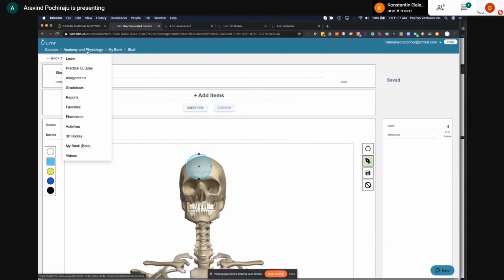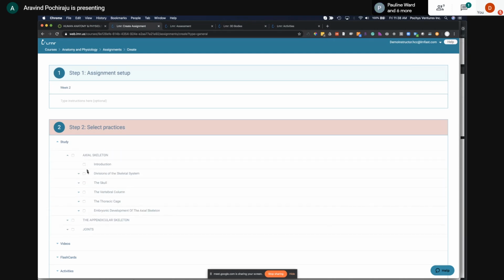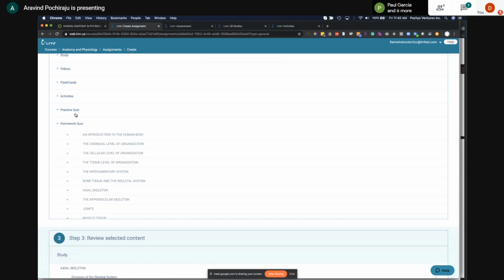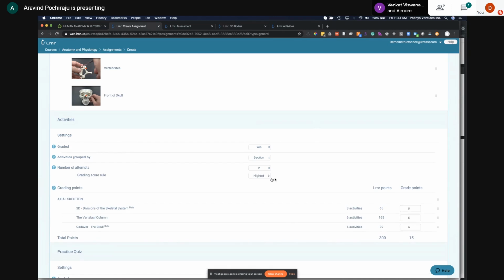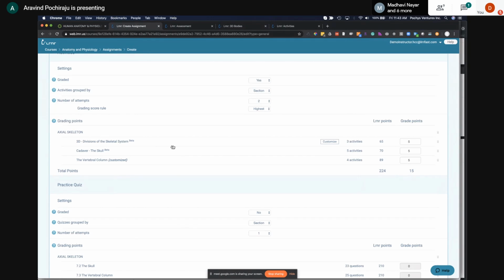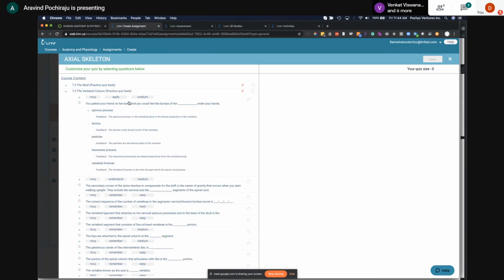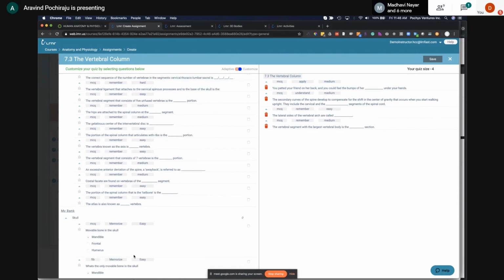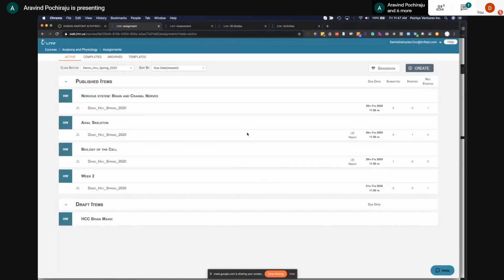Building Assignments with the OpenStax Adaptive Classroom powered by LRNR (LMS Integrated)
Video Chapters:
00:00 - OpenStax Adaptive Classroom powered by LRNR
00:12 - Select an Assignment (Formative and Summative)
00:54 - Customized Table of Contents
01:38 - Add Vetted OER Video Content
01:55 - Review Videos in LRNR
02:12 - Select and Review Activities (3D, Cadaver, 2D, Practice Quizzes, Flash Cards)
02:45 - Section Quizzes (Select Questions across Chapters as well)
02:57 - Homework Bank (Separate from Activity Questions)
03:03 - Chapter Test Session (Generates between 10-20 Questions each)
03:09 - Homework Quiz (Generates between 8-12 Questions each)
03:25 - Review Selected Content
03:44 - Set Grade Parameters (Graded/Non, Separate Quizzes or Combined, Total Grade Points, Attempts)
04:32 - Customize the Activity (See Questions and Answers, Types of Questions)
05:46 - Identify Customized Activities
06:30 - Practice Quizzes (Customization Changes to Chapter Level, See Answers, Options, Answer Feedback)
07:25 - Request Content Correction (24 hour Response time, Automatically Adjust Grades if needed)
08:00 - Questions Organized by Blooms Level (Descending Highest to Lowest)
08:39 - Adding Questions from MyBank
09:10 - Configuring an Assignment (Separate Due Dates or the Same for Different Class Sections)
10:05 - Publishing an Assignment (Hover over to Find the Publish Button)
10:18 - Build a Template (Reuse Content for Each New Semester)
10:36 - Share with Other Instructors (Shares Activities and Customization)
11:04 - Find the Templates

If you would like a full demo please click the link below and schedule a time.

LRNR is an affordable and adaptive course-ware, homework solution and classroom engagement solution that aligns with Open Educational Resources to help alleviate the student's burden of paying for costly books and resources without compromising quality. (Integrates with Blackboard, Canvas, D2L/Brightspace, Moodle, etc.)